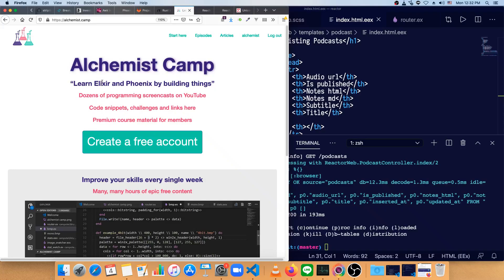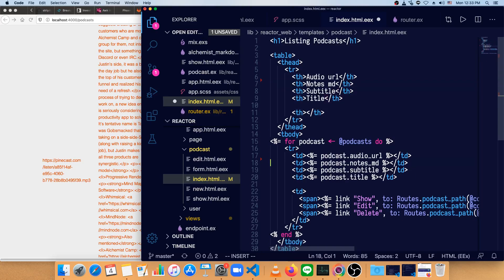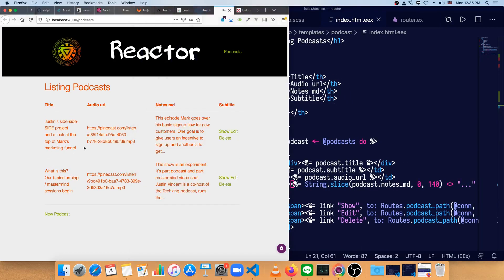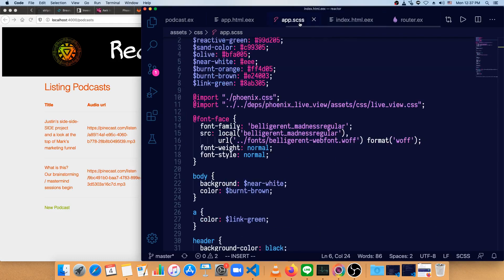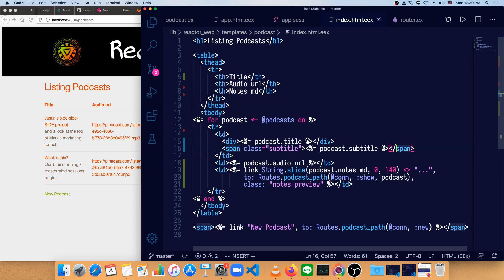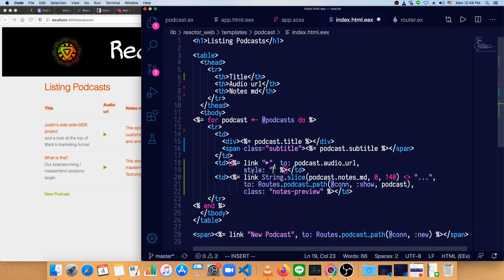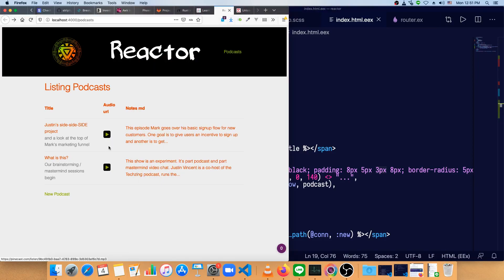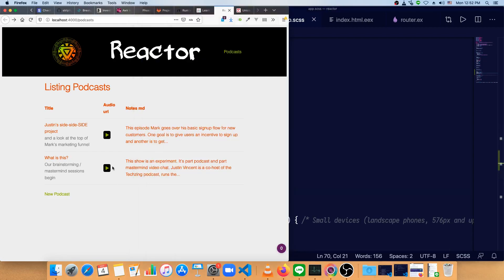Simple Phoenix LiveView App: The Podcast Listing Page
This episode is just a quick refactor and restyling of the podcast listing page. It creates show note excerpts for it, play buttons for the audio and removes a lot of unneeded clutter.

Next up is upgrading LiveView again! (This episode is on v0.8.1)